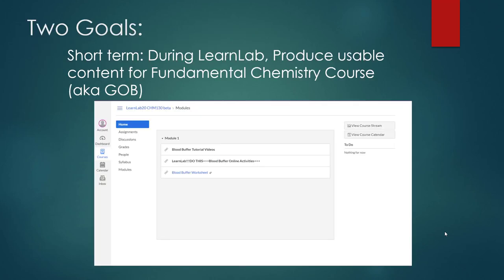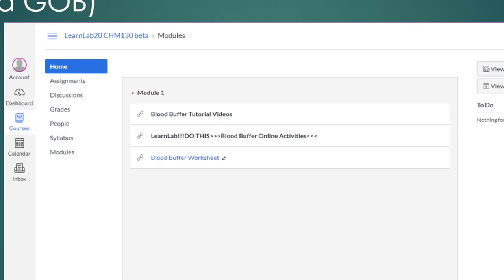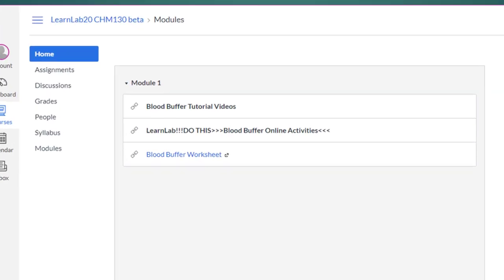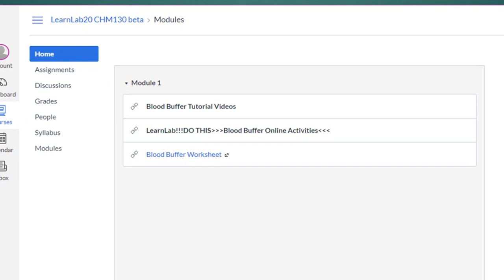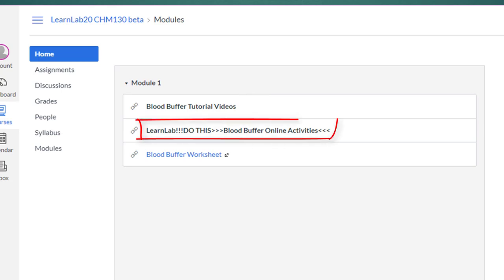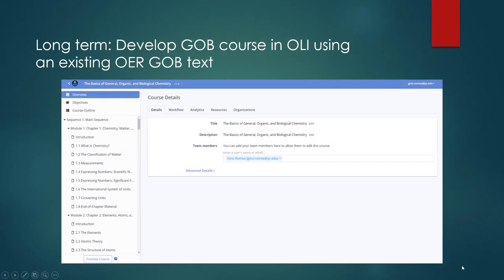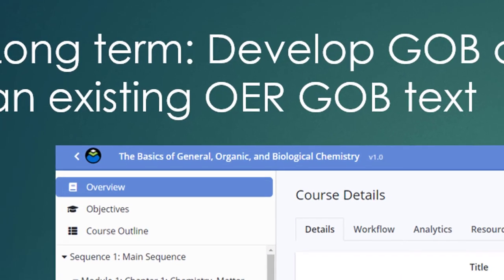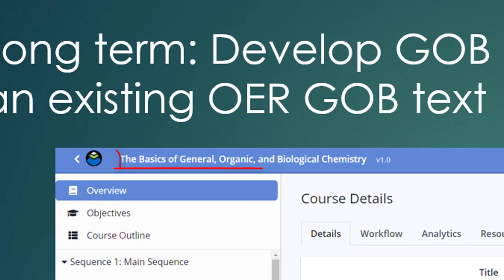LearnLab 2020 - Fire Hose